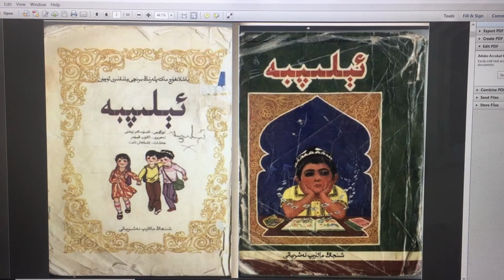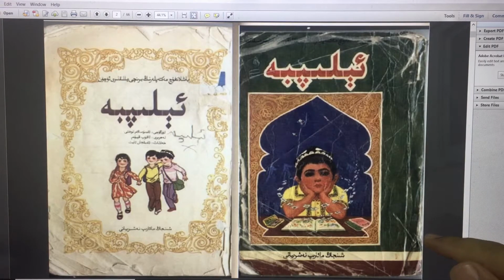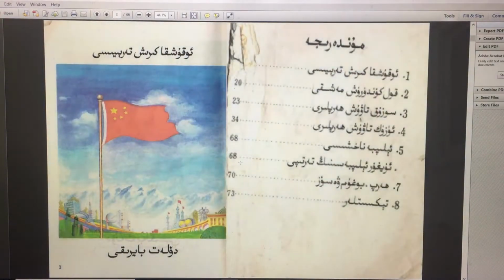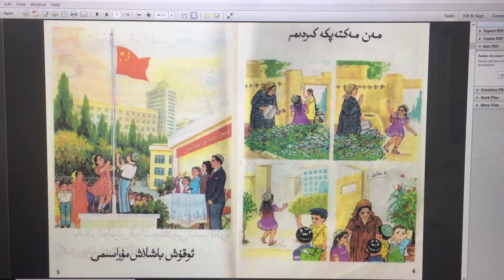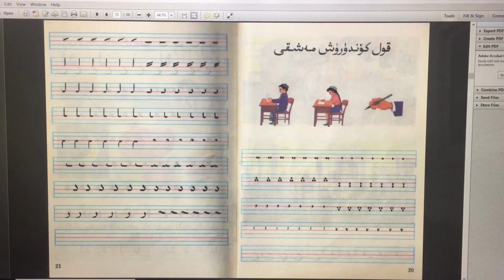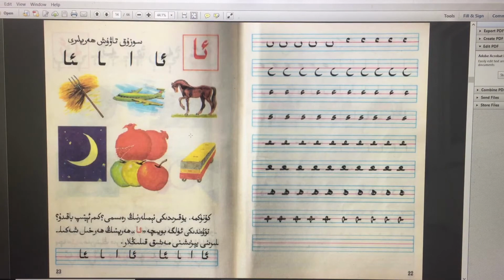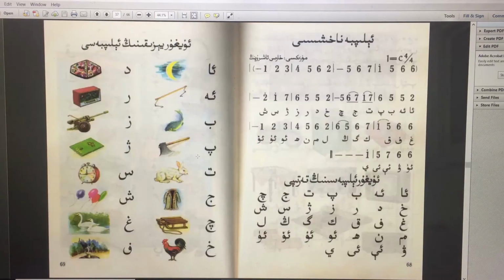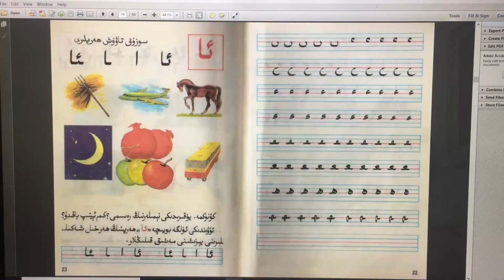1) Uyghur Language for Beginners - Uyghur Alphabet - Vowels (Part 1 of 2)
There have 32 letters in Uyghur alphabet. 8 vowels and 24 consonants.
We learn 4 vowels in this lesson. They are:
ئا، ئە، ئې، ئى